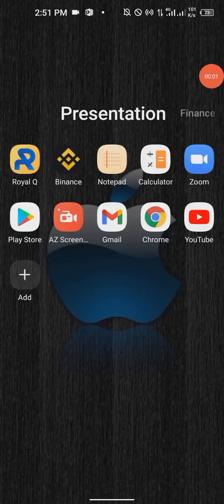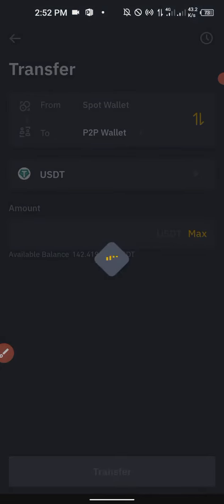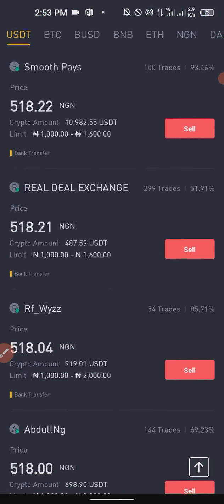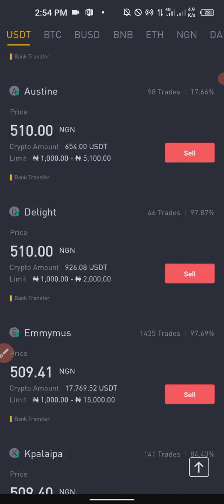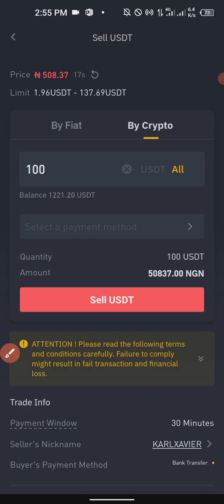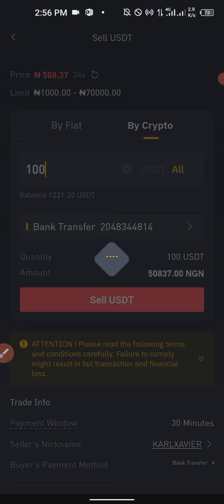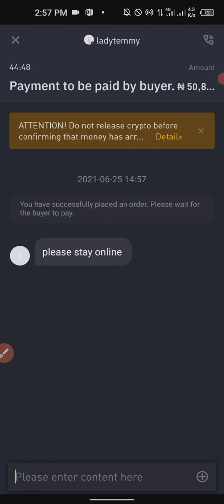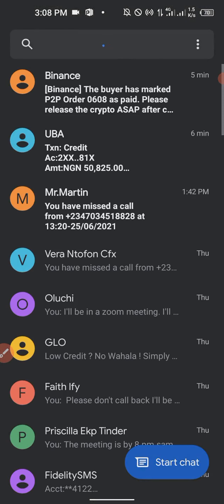How To Effectively Sell Your Crypto To Cash On Binance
Do you know you can earn up to 3.6% profit daily by trading USDT on COTP ???

Few things you need to know about COTP EXCHANGE

COTP (Crypto Trading and OTC platform), is a blockchain OTC and cryptocurrency exchange Platform registered in the United States as a Money Services Business(MSB) with FinCEN (Financial Crimes Enforcement Network) and compliant with the requirements of the Bank Secrecy Act.

So how do we make money by selling USDT on COTP Exchange?

This is how it works:
COTP has an Artificial Intelligence (AI) system which scans the international markets to identify USDT buyers on Cryptocurrency exchanges like Binance, Okex whose bid price for USDT is higher. COTP then sells your USDT to these buyers at a higher price and buys back the USDT at a lower/standard price and sends your capital and proportion of your profit back to you after 2hrs.

*How to Make money every 2hours in COTP OTC TRADING PLATFORM LTD*

It's just like the transfer we do on binance, and on escrow groups, when we want to buy crypto from each other. But, with COTP;

*it's done globally and you can start with as little, as $10 trading capital*

*NOTE*
1) No Buying of robot

2) No monthly subscription

3) No gas fee

4) Buy USDT (TRC20) at low price, and COTP sells it for you at higher price for profit, every 2 hours.

5) Withdrawal charge is 0.03% (withdrawal takes less than *5 munites*)

6) Minimum Trading capital is $10

7) Minimum withdrawal is $10

8) 12 rounds of Trading *in 24 hours* at intervals of 2 hours each (100% Profit in 30 days)

9) No blowing of Account ( is 24/7 Profit gaining)

*MODE OF OPERATION*

The science behind Cotp is simple ... ( Buy low, and sell high)

For instance, those of us who are familiar with how Binance p2p trading platform works, will understand even more better

The company perform trading all over the globe. Transaction happens 24/7 all days.

 *MODE OF OPERATION*

Digital currency is an alternative currency in the form of electronic money.

Also known as cryptocurrency. In theory, bureaucratic approval is avoided.

For example, Bitcoin, Litecoin and USDT rely on checksum cryptography to create, issue and circulate electronic money. It is characterized by the use of P2P peer-to-peer network technology to issue and manage currency in circulation.
So in a nutshell it uses a simple algorithm to buy usdt at low price and also uses it's algorithm, to sell high

*ALL THE TRADER NEEDS TO DO IS TO AUTHORIZE THE TRANSACTION FOR THE PROCESS TO BEGIN*

IT ALWAYS ENDS UP IN PROFIT

*THE PRINCIPLE BEHIND COTP*
The COTP platform is a digital currency service platform that uses complex artificial intelligence algorithms to *automatically buy digital currencies at low prices and sell them at high prices*

Thus the difference between the market price, that the system used it's algorithm to do the purchase, and the selling to another person that the system automatically picks for you, gives the profit

 Having understood this scenario, you could choose to enter the market to trade OTC 12 times within 24hrs, and all will earn in profit, amounting up to 3.6% daily returns of your investment

 *DURATION OF EVERY TRADE*

After a trade had been *successfully executed by the trader* , it takes the system exactly *2hrs* to process after which, *BOTH YOUR TRADING CAPITAL AS WELL AS THE PROFIT YOU MADE FOR THAT PARTICULAR TRADE, RETURNS BACK TO YOUR OTC ACCOUNT*

At this stage, you could choose to enter the trade again or withdraw everything.

It all depends on you.

YOU DECIDE HOW MANY TIMES YOU WANT TO ENTER THE MARKET. HOWEVER, BECAUSE OF THE 2HR DURATION PROCESS, THE MAXIMUM ROUNDS THAT EACH TRADER CAN TRADE IS 12 TIMES WITHIN 24hours

*Register today, and start earning up to 3.6% daily returns on your investment*

 *HOW TO ACTIVATE/RECHARGE OTC ACCOUNT*

Click on *Recharge*

At the next page , Copy the OTC (USDT TRC20) address

Go to the wallet of your choice and paste

Send the amount of USDT (TRC20) to your OTC account.

In about 5 minutes , your OTC account will be credited.

That's all.

 *HOW TO TRADE EVERY TWO HOURS ON COTP*

1. Go to the menu buttons below and locate"TRANSACTION HALL"...

2. Click on "IMMEDIATE COMPETITION FOR ORDER"...

3. Wait for the system to pick your orders till you see *"SELL"* BUTTON. Now click on "SELL".

4. Final click on ☑️ CONFIRM!
Boom 💣...you are done!

5. *REPEAT* process till your wallet balance is less than $5 usdt.

6. In the next 2 hours, all your funds plus PROFIT will return to your WALLET BALANCE!

YOU CAN WITHDRAW FUNDS ANY DAY OR TIME!

YOUR FUNDS DETERMINES RETURNS.

This business started in 2019